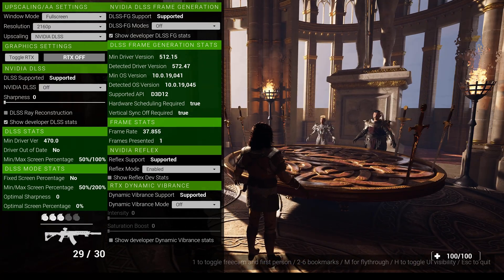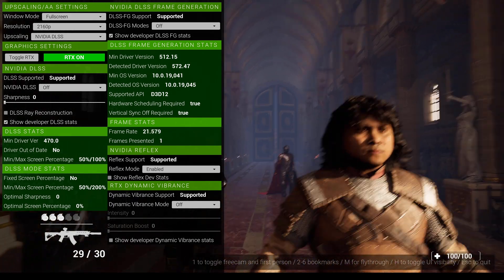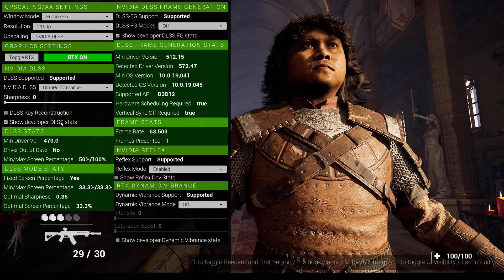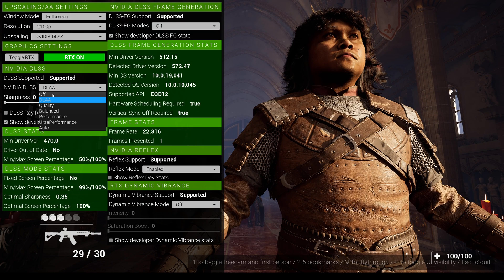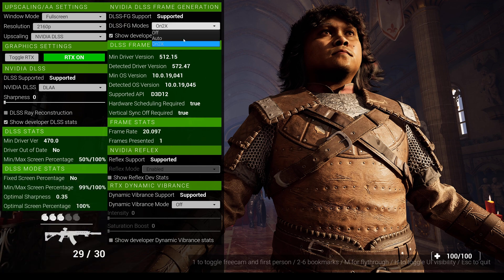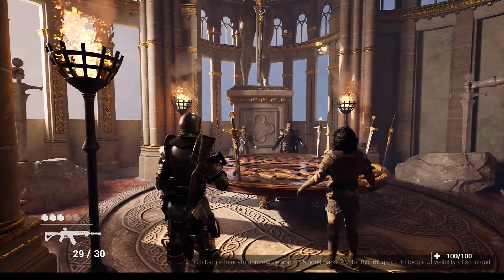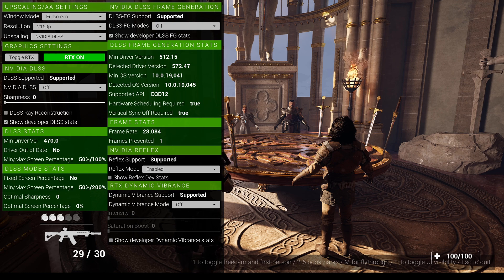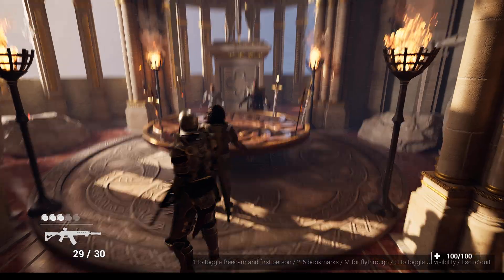Unreal Engine 5.5 DLSS 4 RTX 4090 Test Part 2